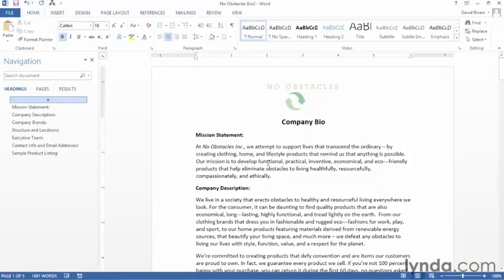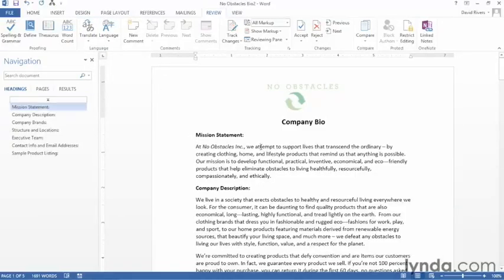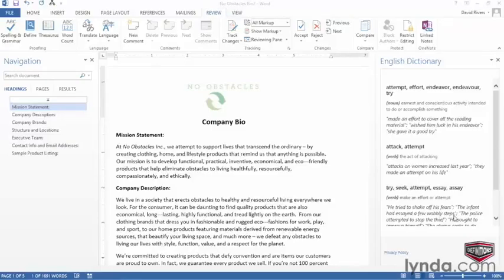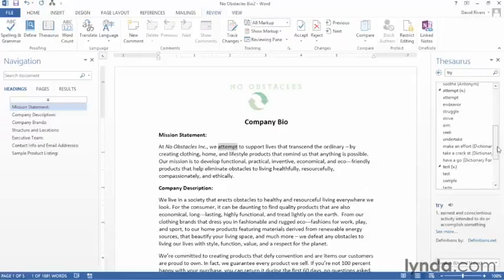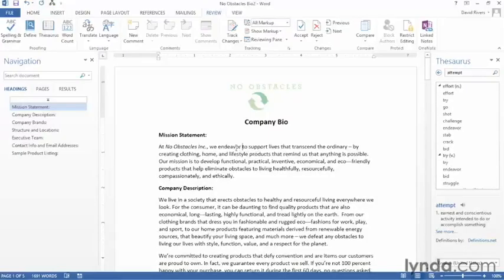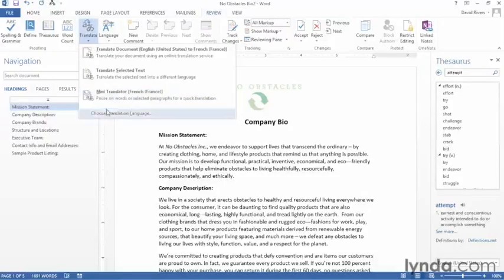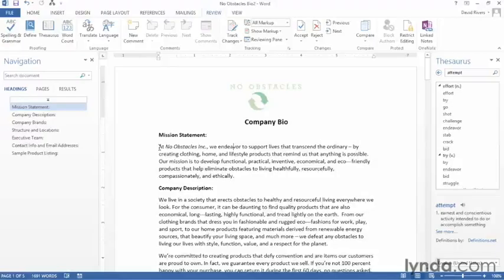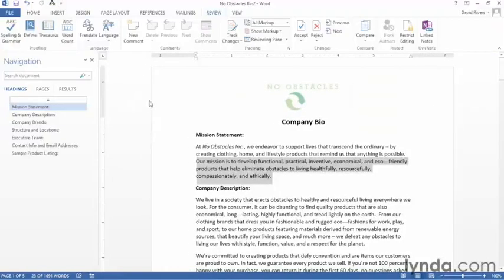Word 2013 [Essential Training] - Using the Thesaurus, Research, and Translation Tools 11/14P3